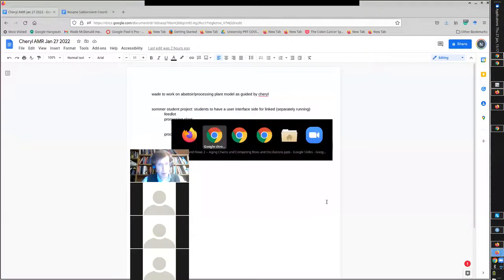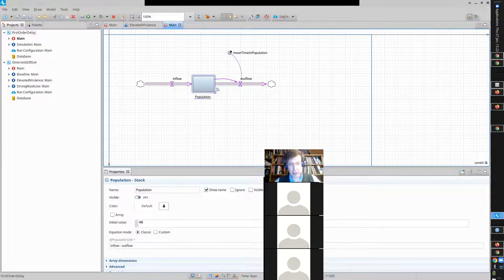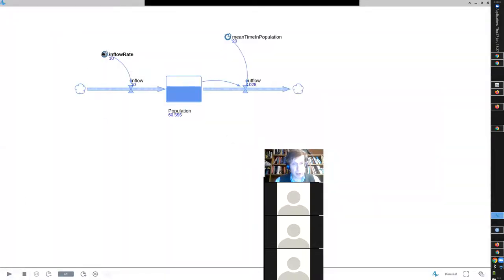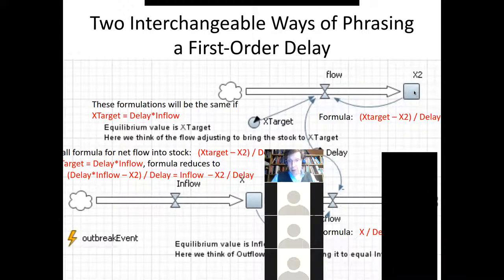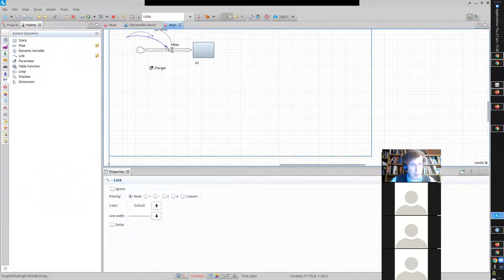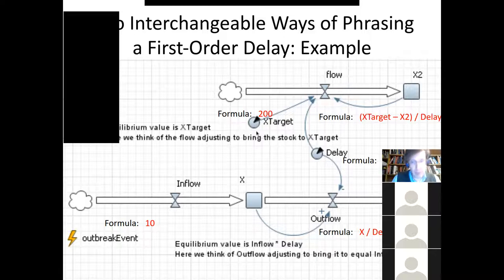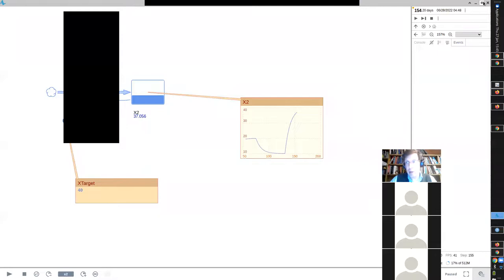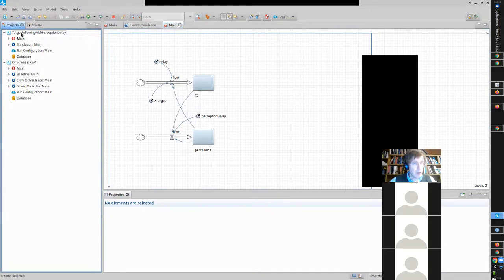CMPT394/858 Winter2022--First order delay as target-follower; oscillations&delayed negative feedback